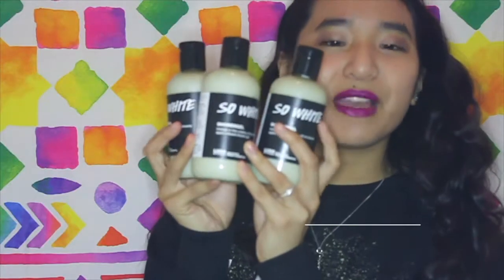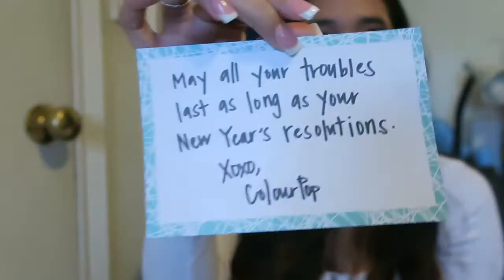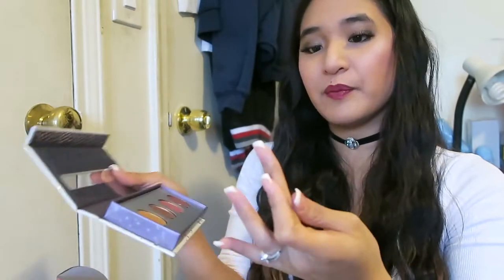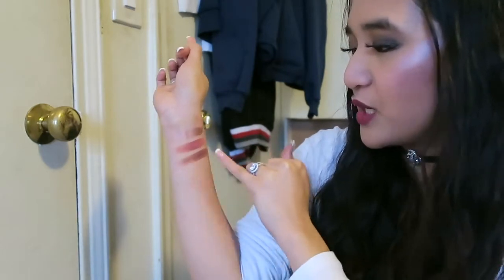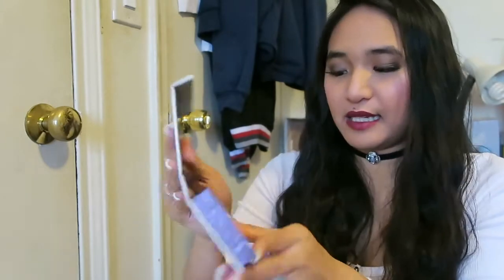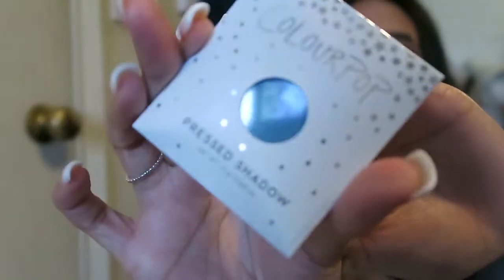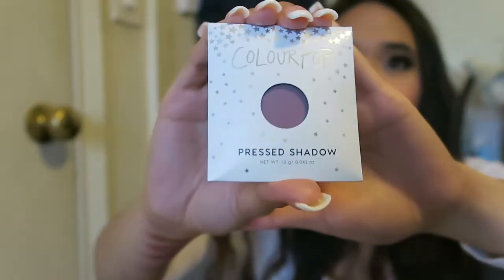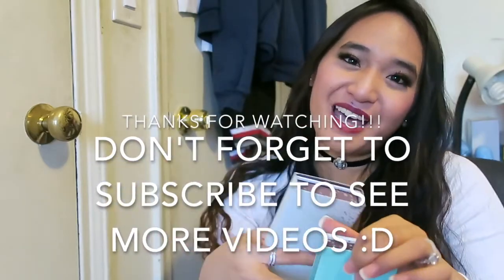New! Colourpop Pressed Eyeshadows Haul ft. the Hi-Maintenance Palette and New Shades!!!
WATCH ME IN HD!!! Hello darlings, today I wanted to share my recent Colourpop haul with you guys!  They recently came out with their new pressed eyeshadows and I am officially obsessed!  They are super affordable too!

xoxo,
Rose Lynne